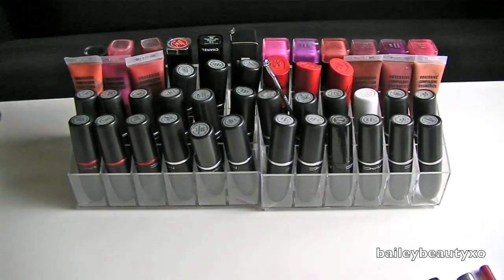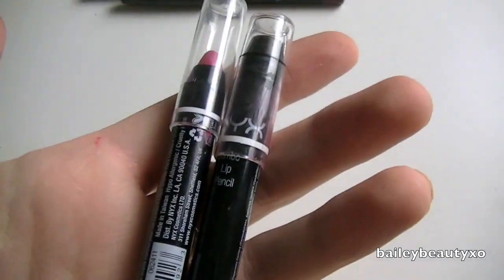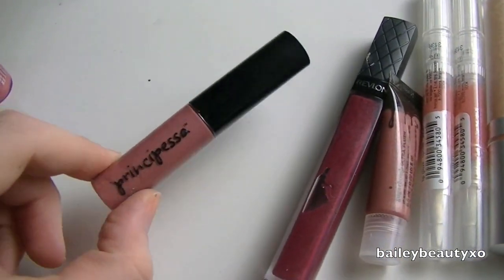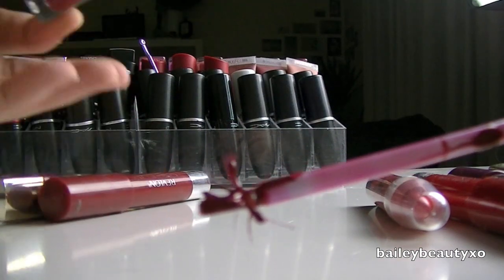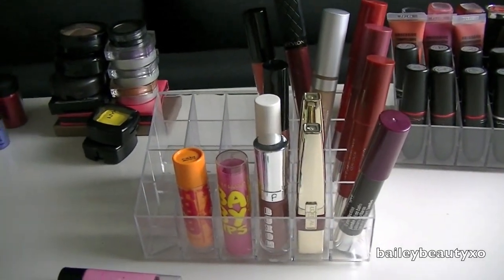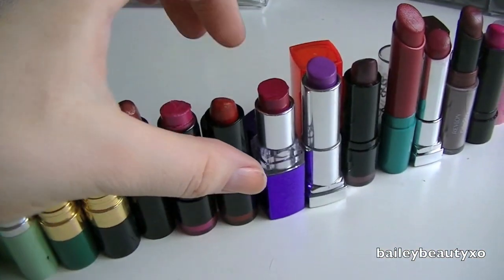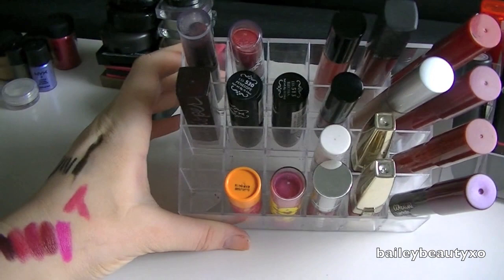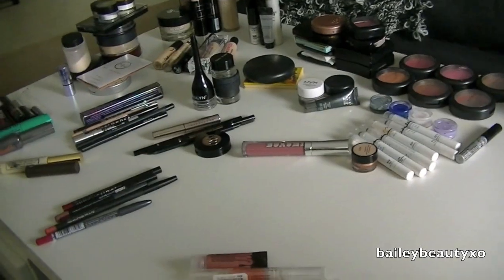DECLUTTER MY MAKEUP COLLECTION [PART 3]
HEY everyone! It was time for me to sort through all of my makeup and de clutter it and only keep what I USE. I was holding onto things I would NEVER in a million years use again. Here is my second video of my de cluttering series. Today I am sorting through all of my lip products!